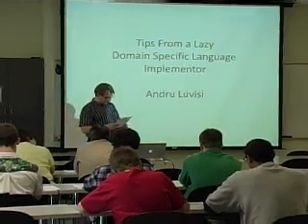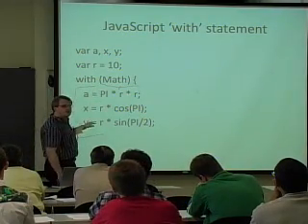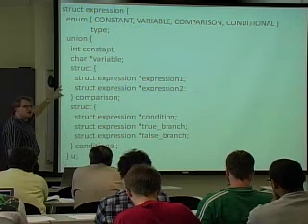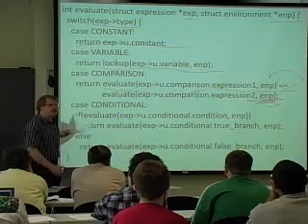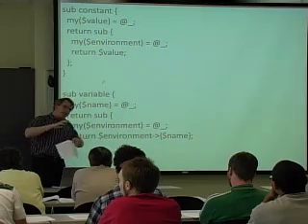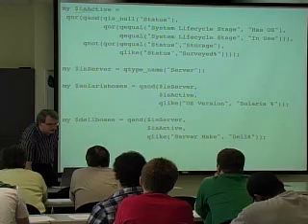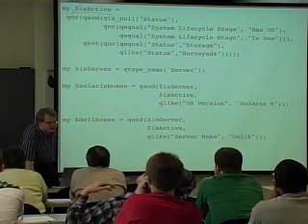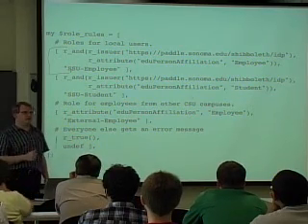Computer Science Colloquium - October 26, 2008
Sonoma State University Computer Science Department presents, Tips From a Lazy Domain Specific Language Implementor with Andru Luvisi